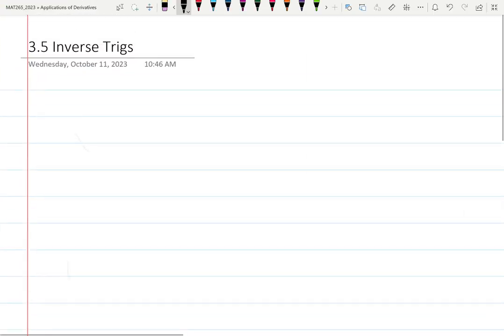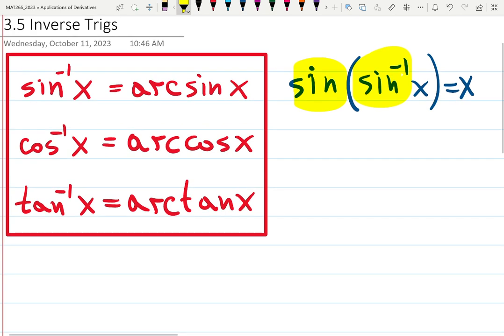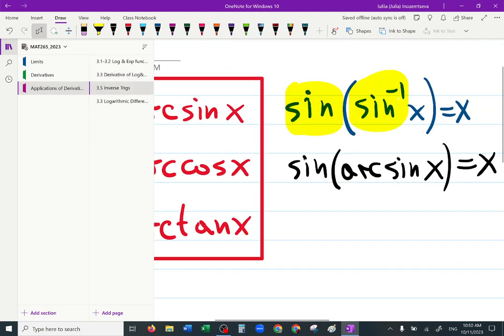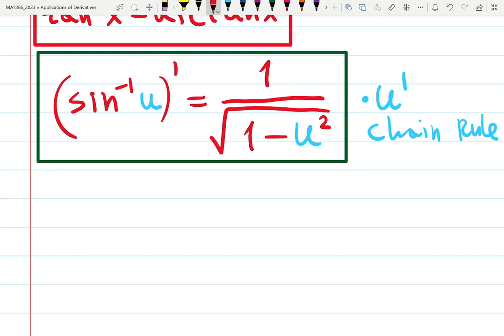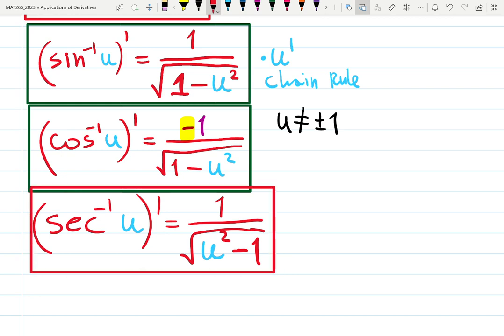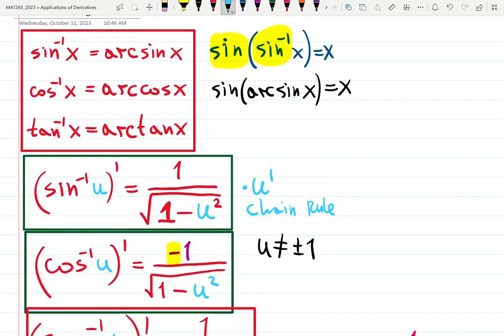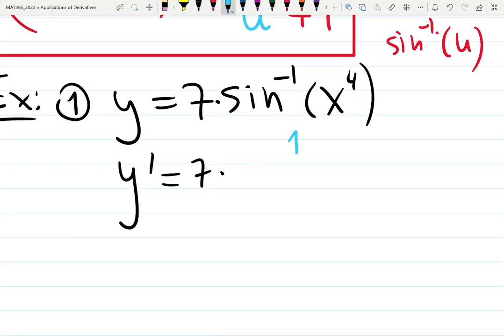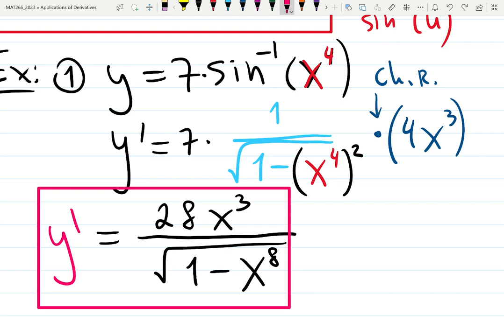3.5 Derivatives of INVERSE TRIGS: formulas and examples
Derivatives of arcsine, arccosine, arctan, arcsec: chain rule, chain rule, chain rule. And log & exp